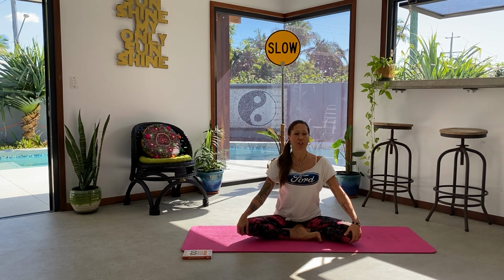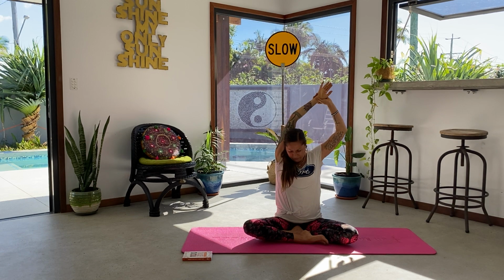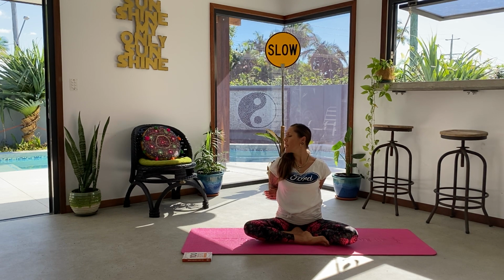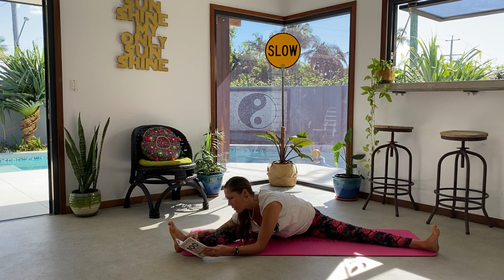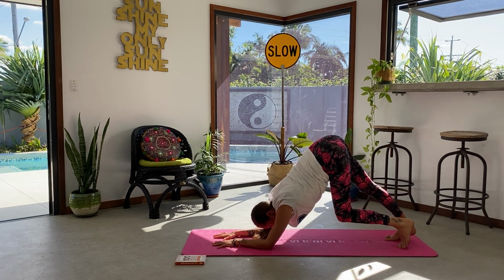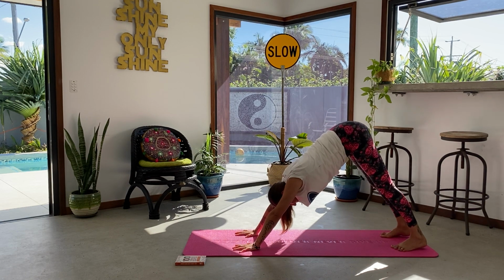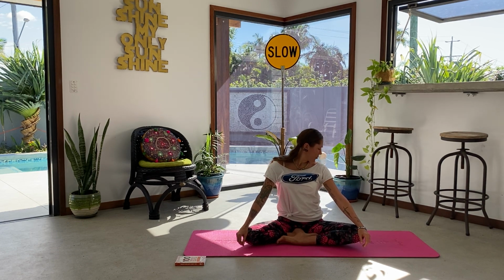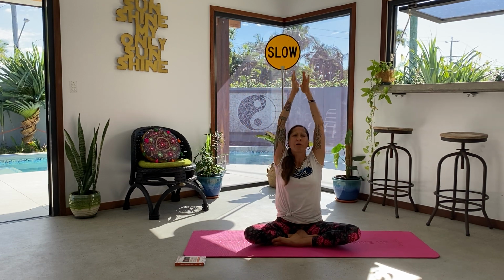Hamstring, Neck, Arms, Hips & Twisties🌷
Digestion circles
Peace arms & neck stretchies
Wide leg ford folds
Spine flexies
Child of God flow
Dolphin & bliss doggie
Deep hip stretch with spinal twist
Happy watermelon head rolls
Butterfly
Free stretch time🌷